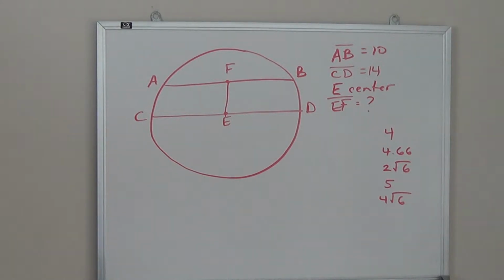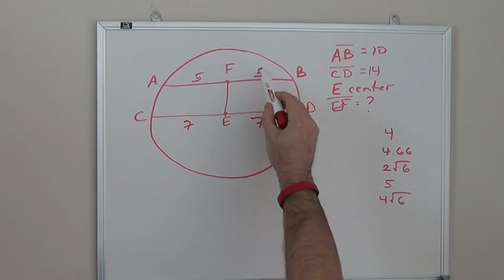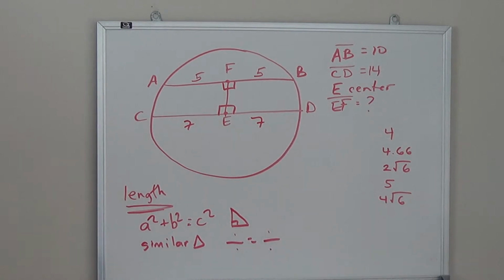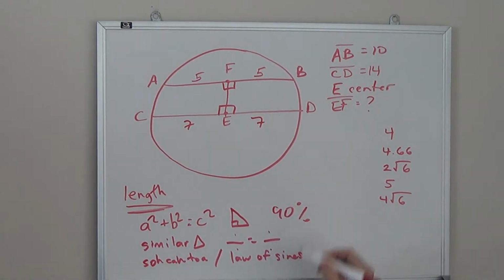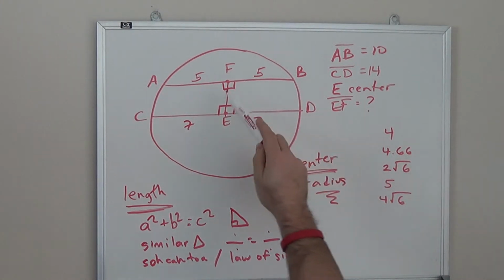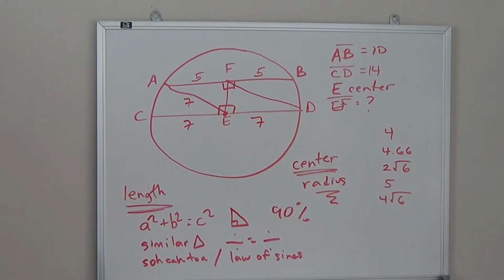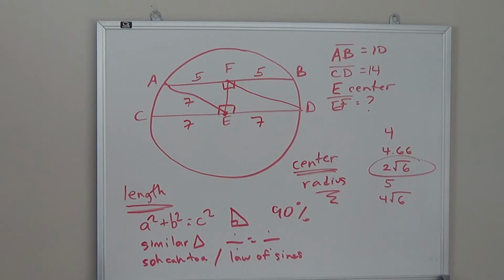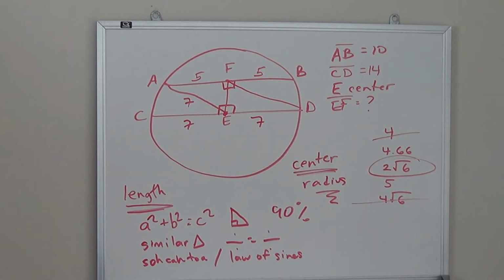SAT/ACT Question of the day 2/4